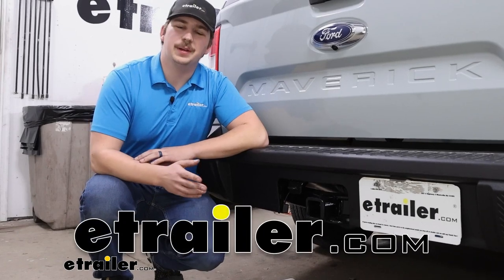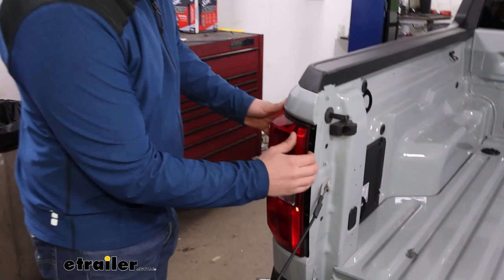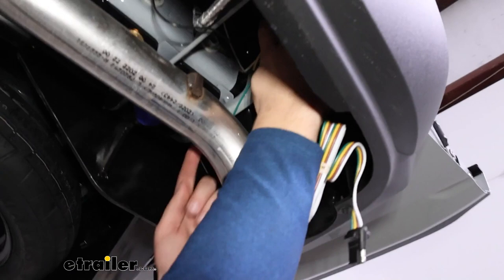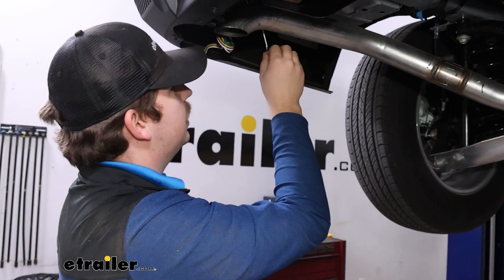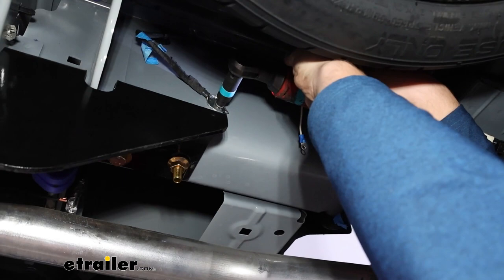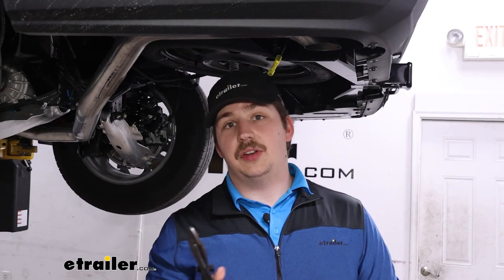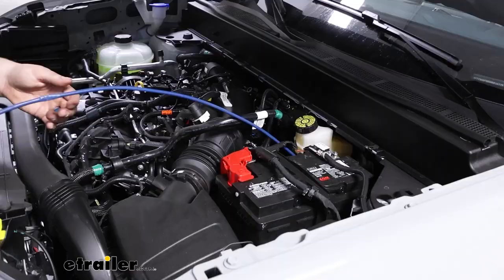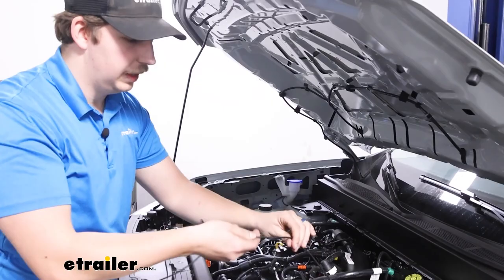etrailer | Curt T-Connector Vehicle Wiring Harness Installation - 2022 Ford Maverick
Hi everyone.  Aiden here with etrailer.  Today we're gonna be taking a look at and showing you how to install this Curt T Connector Vehicle Wiring Harness on our 2022 Ford Maverick.  This kit is going to give you four pole wiring at the back of your vehicle.  This will give us functions for our turn signals, both right and left, brake lights and running lights for our trailers whenever we're going down the road.  This does come with a dust cap to cover it up when it's not in use, but it does not include the bracket.

However you choose to mount it is really up to you but you can get brackets like this here at etrailer if you do wanna mount it up this way.  And if your Ford Maverick doesn't have the towing package your towing capacity is going to be a little bit lower than the ones that do have it.  So chances are you're probably not going to be towing anything super heavy and your trailer probably doesn't have its own brakes.  That's where a four pole wiring system like this is great because all you need are those lighting functions to let people know what we're doing when we're going down the road.  The nice thing about this kit is that everything is plug and play.

There are a few connections we need to make, but nothing on the actual taillights themselves.  All those pieces are completely plug and play, so it makes it really straightforward.  Let's check out that process now.  Starting the installation off on the driver's side, you'll open your tailgate and locate two screws located on the inside.  These are the ones that have the Phillips head slot on the inside.

Use an eight millimeter socket to remove those.  (tool operating) With both of those out, you can kind of get your hand on the inside of the taillight here and pull out at a 45 degree angle.  There's gonna be two tabs at the back end that will come unhoused and then we can make a disconnection right here and set this aside.  After you've completed that on the other side you can grab a piece of airline tubing, wiring, a coat hanger, whatever you need to use to reverse fish wire down through this bottom hole and you'll see it pop out underneath the vehicle.  In person you can just look right down through and see the ground.

It might be a little hard to see on camera.  But what we'll do is we will tape the end of our custom connector with the yellow wire to the end of this and pull it up through so we can connect it up top.  Once this is wrapped up, we can start to feed it back up to our spot where we had our taillight.  Then once all of these connectors are up here you can connect this to the vehicle end and whenever we reinstall the headlight housing this will go to that.  So with these all connected I'm just gonna push the wires back in there, reinstall the taillight housing, put our screws back in, and then route our green wire over to the passenger side.  So our box isn't fully mounted yet but where it'll live is just up here in this cavity.  And from there our green wire is running down and away from the exhaust as far as I can get it.  We'll probably wrap some wire loom around this.  And it goes up high and away from any moving parts, behind the bumper up above our spare tire, pretty much along where the hitch goes, until we get over to the other side of the spare tire, where we fed it through this small gap right here, and out behind the hitch.  Right here is just temporary.  I'm intending to have my fish wire come back through here and then I can feed this back up through this hole and up into the cavity where it needs to make our connections.  Running the fish wire and making our connections on the passenger side is the exact same as it was on the drivers.  I've just got all the excess green wire tied together and tucked up nice and high.  And then we can get this taillight reinstalled.  With all the taillight connections made, we want to mount up this black converter box.  I've got double-sided tape on the back of it.  I'm gonna peel off the other side and just go ahead and put it as high up here as I can reach with the wire that I've got.  And just mount it firmly in place in this cavity, high away from the exhaust.  For the ground, we need to find a good place to mount it.  Everything under here is pretty painted so we're gonna actually go to the inside of the frame rail right up here to our factory ground.  Now right out of the box your kit's not gonna be long enough to reach so what I'm gonna do is actually cut off the end with the ring terminal and I'm going to extend it with some more white wire.  So just cut the ring terminal off, strip back the end, (wire cutters snipp